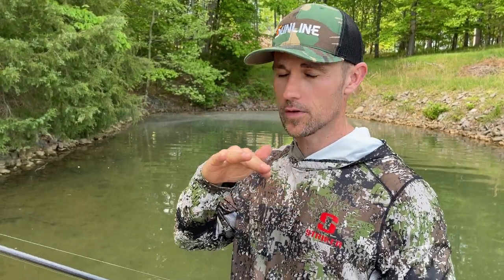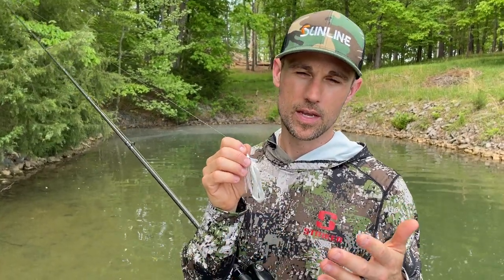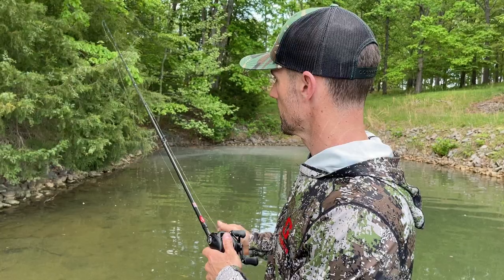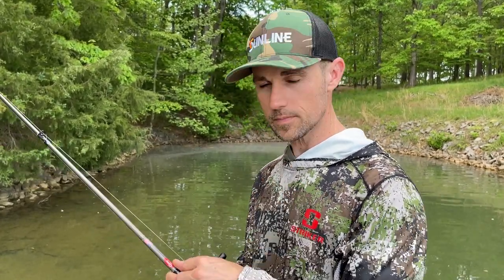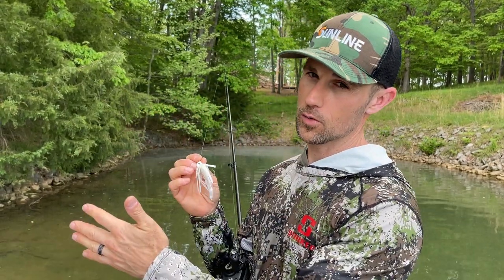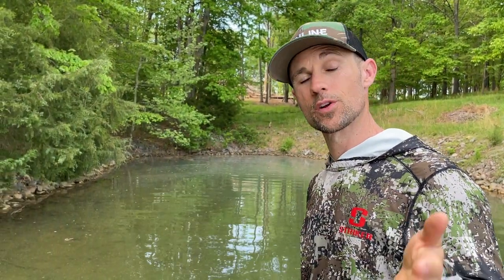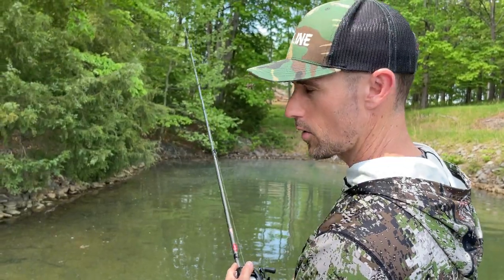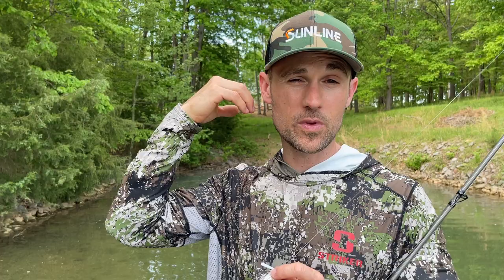Swim Jig Basics for Bass Fishing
The swim jig is a very popular way to catch bass and cover water. Check out John Crews explaining the basics of swim jig fishing.